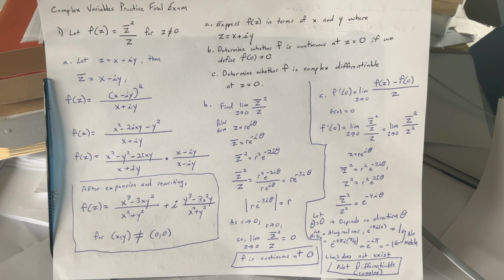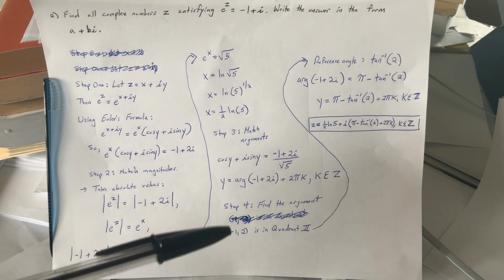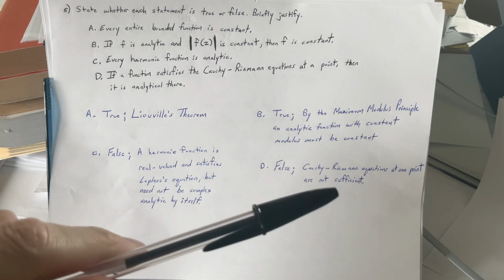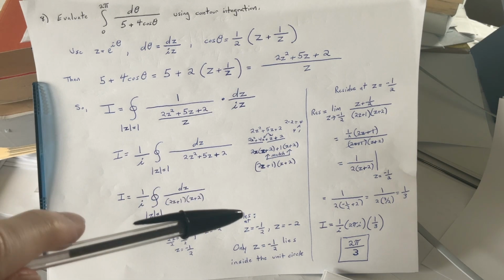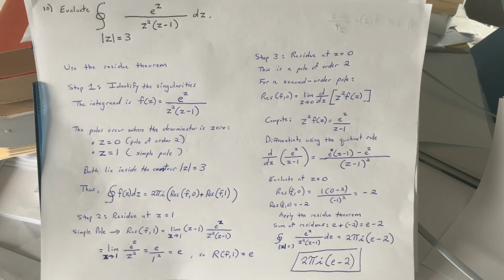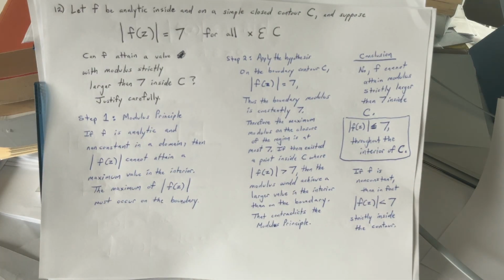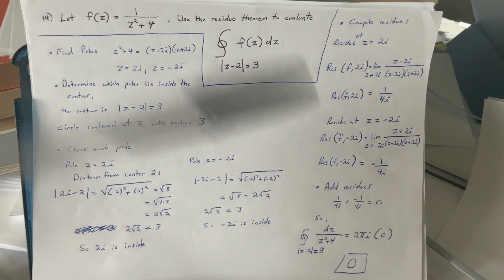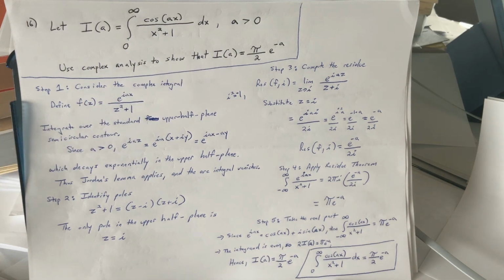Complex Variables Practice Final Exam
1-16, setups and explanations provided at a relatively quick pace.